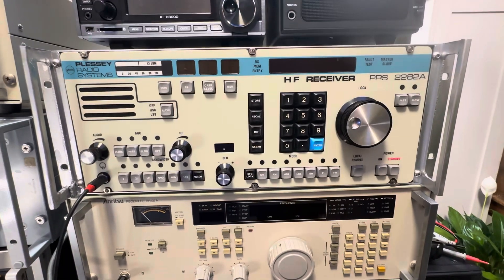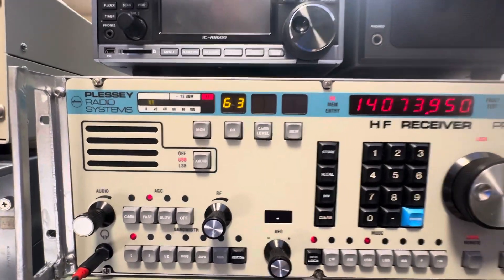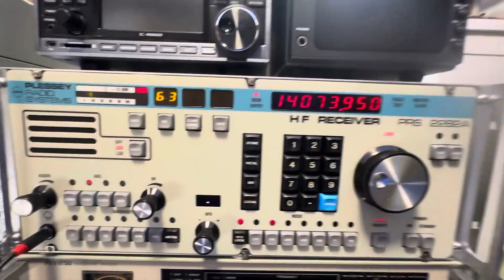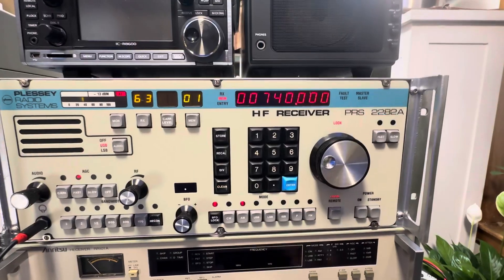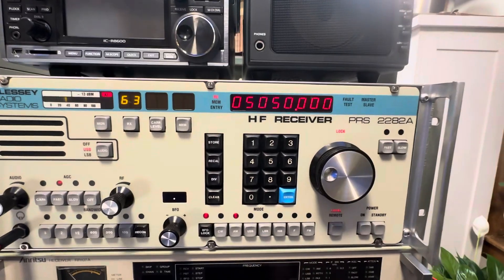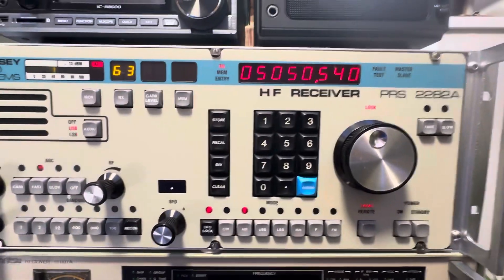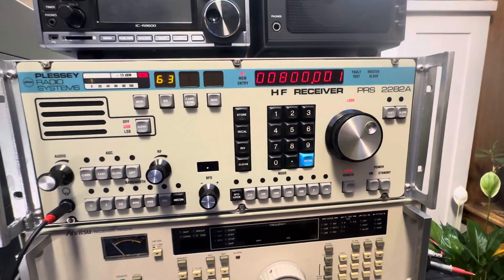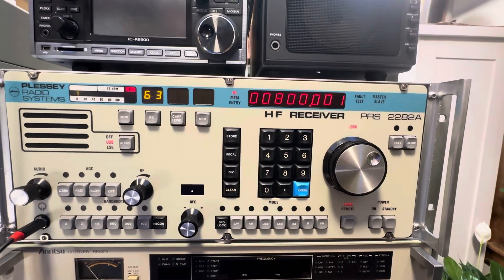Plessey PRS2282A: GCHQ Fine Tuner!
This video showcases the features and operation of the Plessey Radio Systems PRS 2282A HF receiver. Made exclusively for GCHQ, the UK spy agency, in the late 1980s. Fewer than 400 were produced.